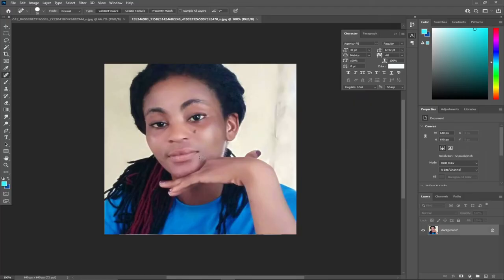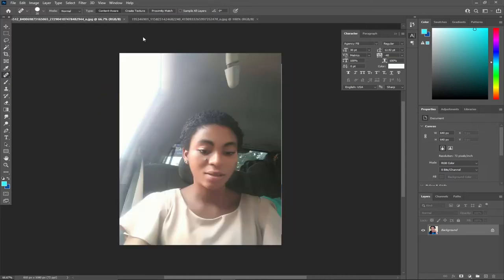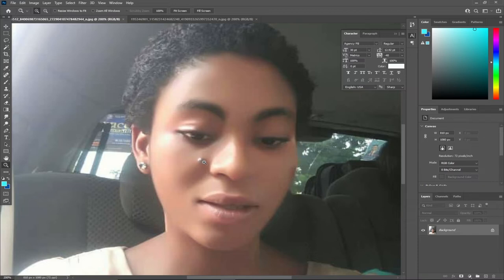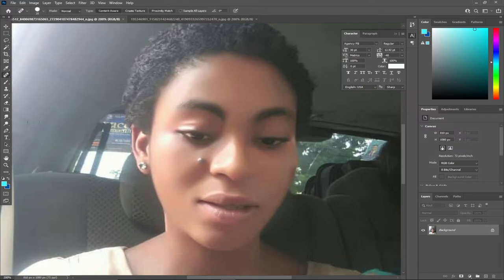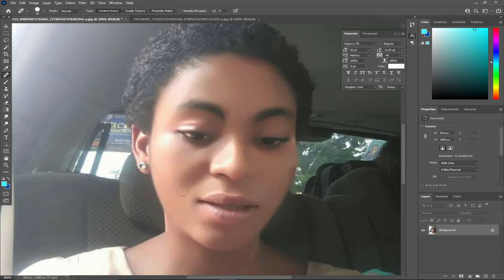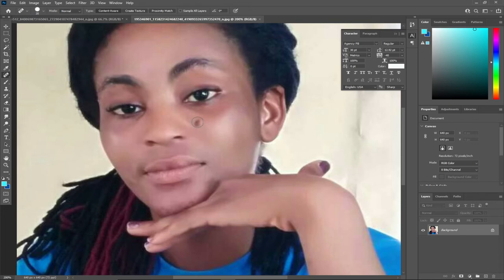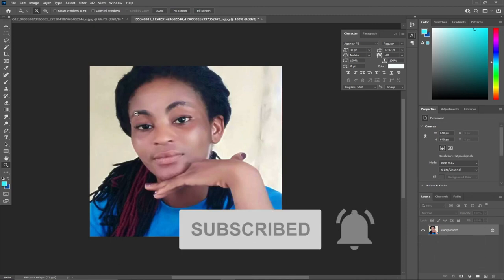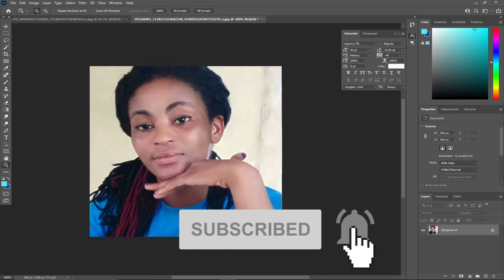How to remove dark spots face with photoshop [Photoshop tricks]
In this tutorial, I will teach you how to remove dark spots face with photoshop.